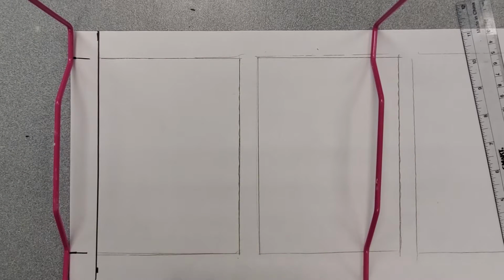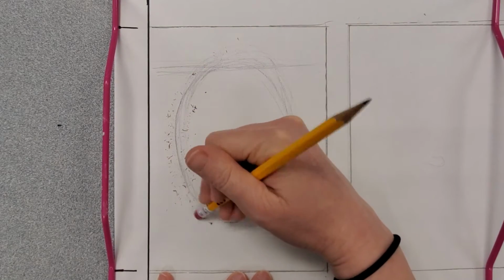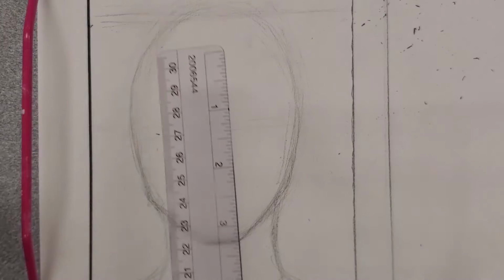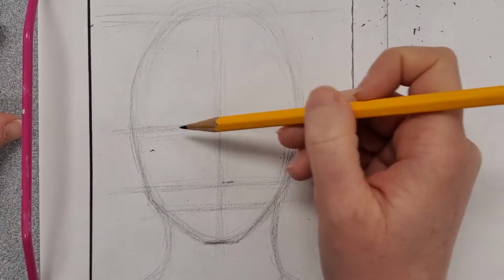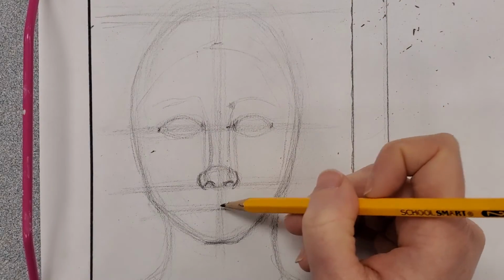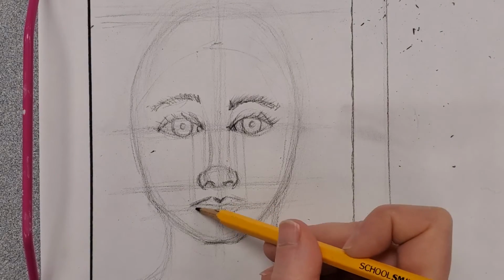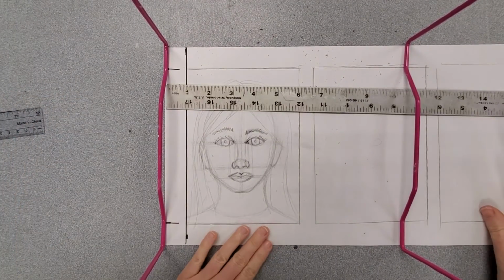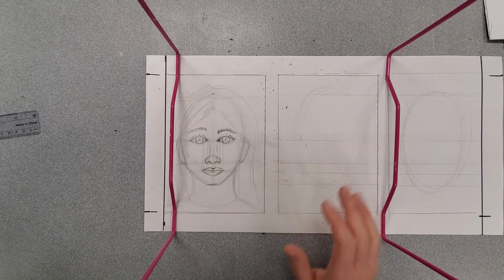setting up morphing paper part 2